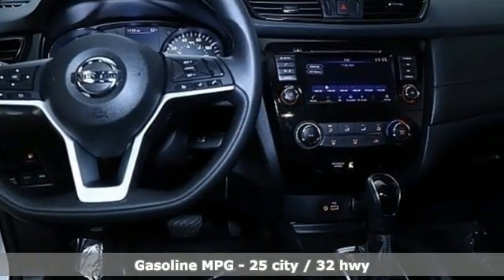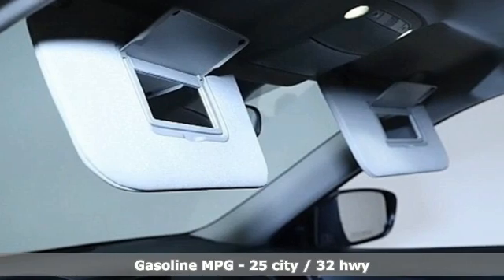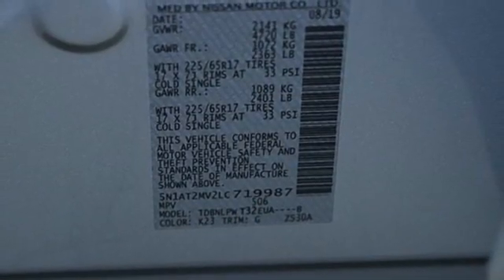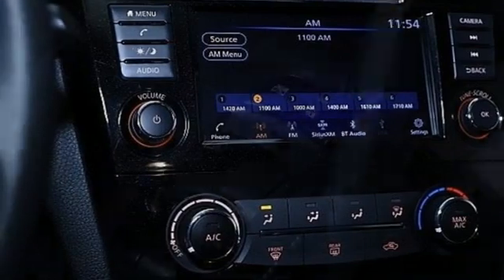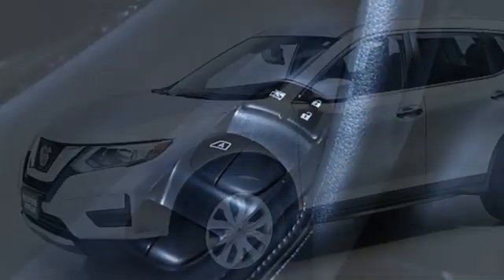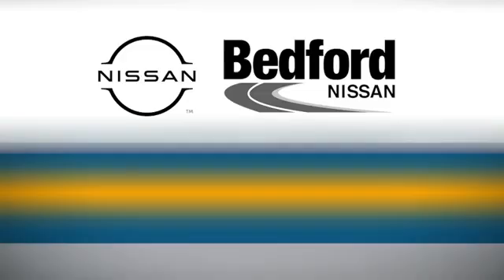Certified 2020 Nissan Rogue Bedford, OH R20-074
Year: 2020
Make: Nissan
Model: Rogue
Trim: S
Engine: 4 Cyl - 2.50 L
Transmission: CVT with Xtronic
Color: Brilliant Silver Metallic
Interior: Charcoal
Mileage: 9418
Stock #: R20-074
VIN: 5N1AT2MV2LC719987
New Arrival! Don't miss out on this one. Call today for updated pricing and info.

Address:
18115 Rockside Rd